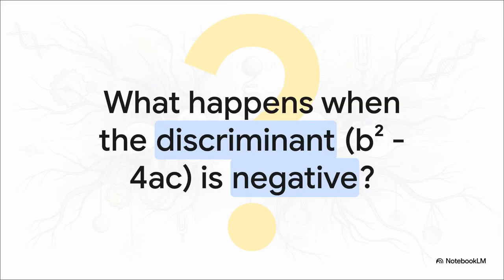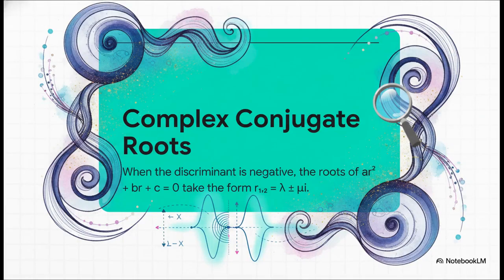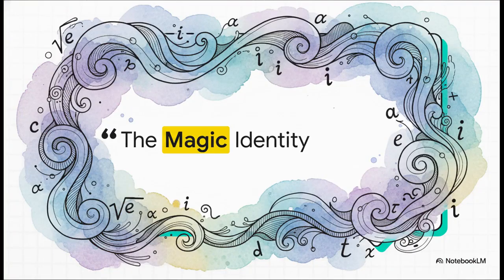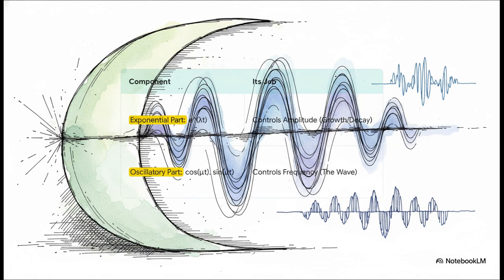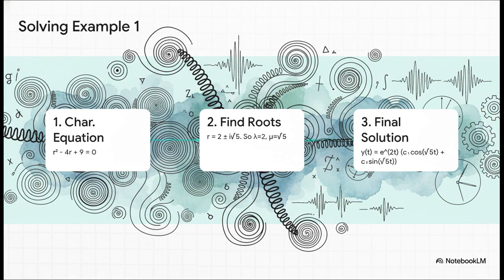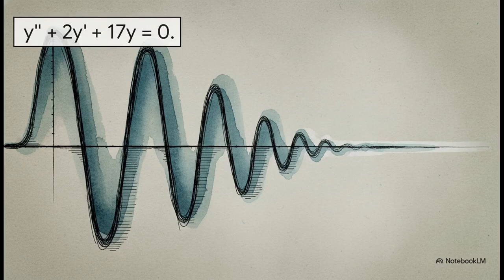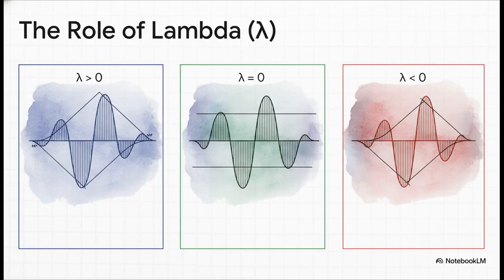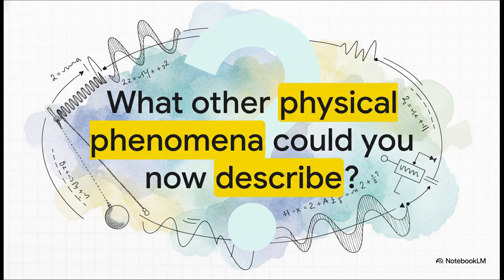Calculus 20.3: Complex Roots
Complex Roots — Calculus Study Guide (Section 20.3)

This video provides an educational overview of Complex Roots, covering the key concepts, formulas, and worked examples from our Calculus course.